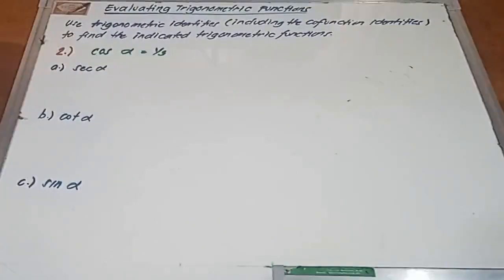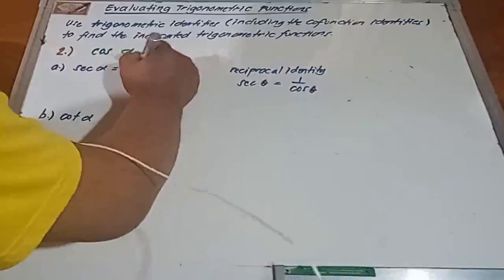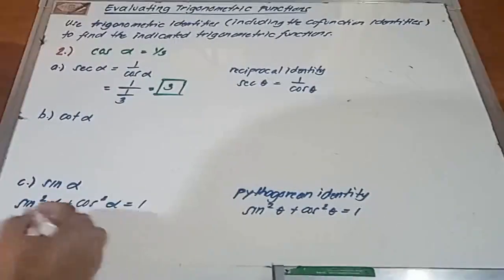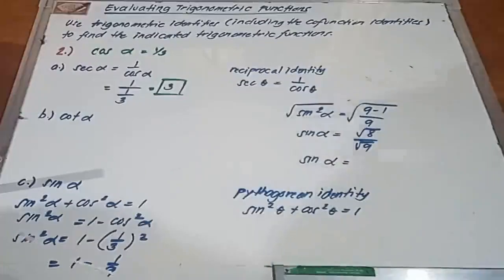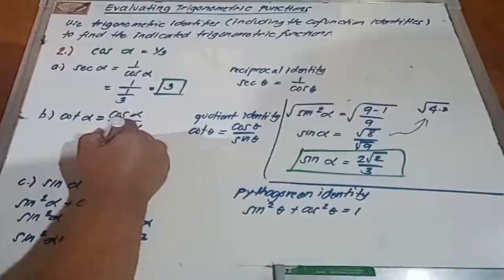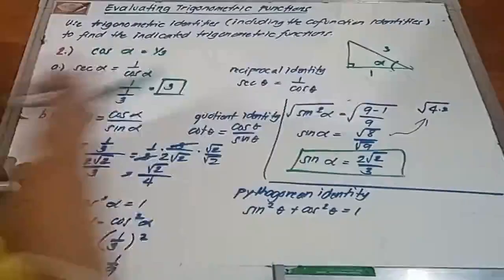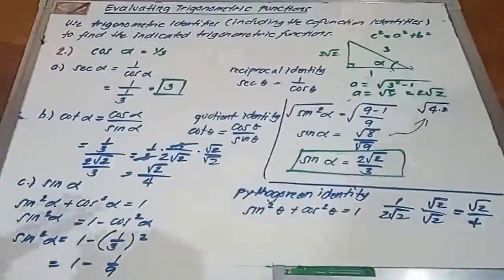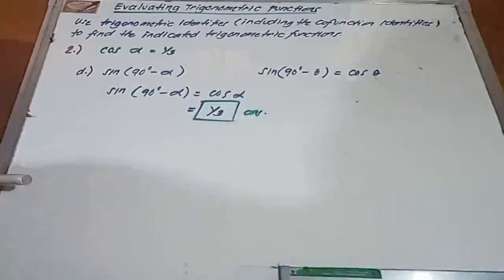Examples 2a-2d Evaluating Trigonometric Functions by Applying Trigonometric Identities